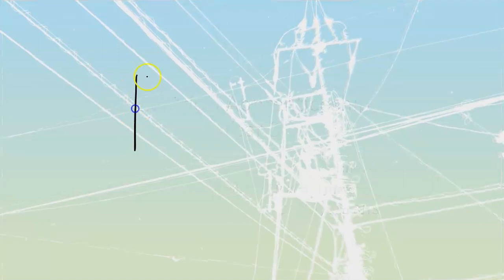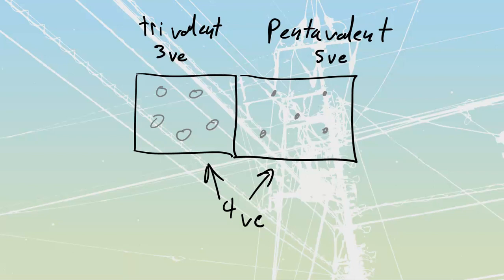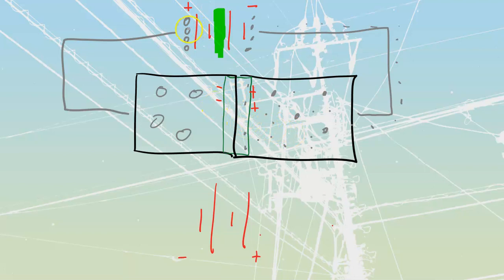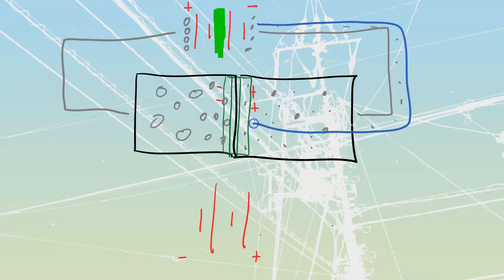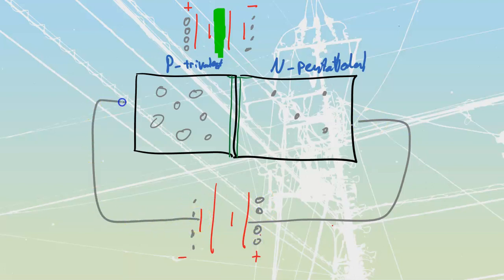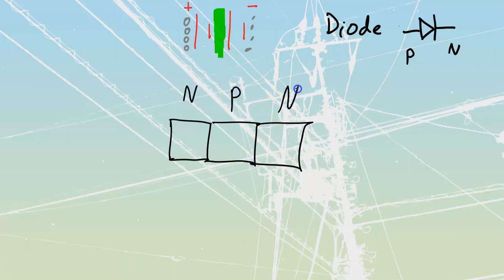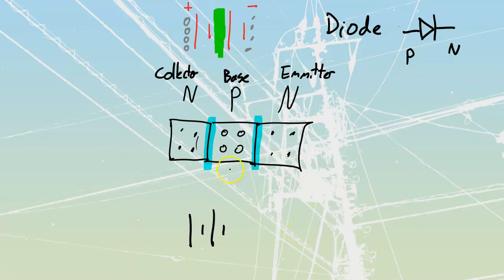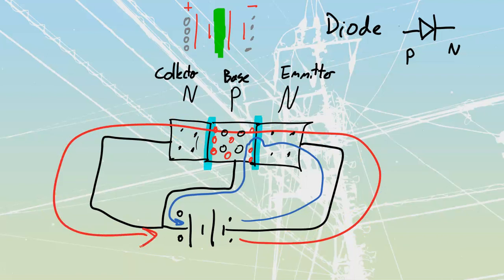Review of P and N types of materials, diode, and BJT operations - L3 A6 Review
Review of P and N types of materials, diode, and BJT operations